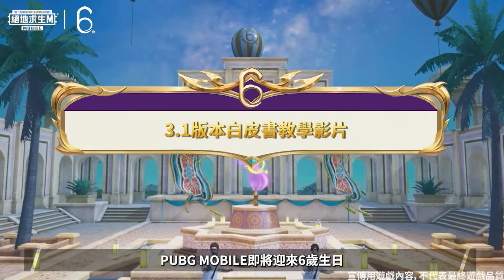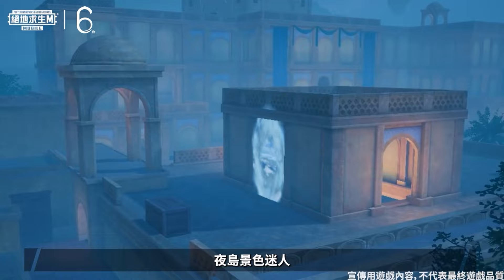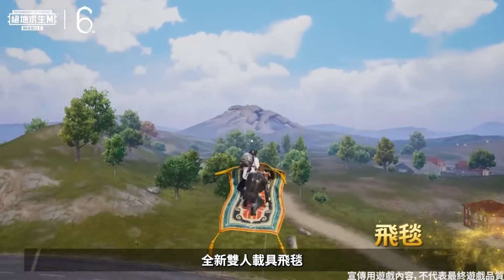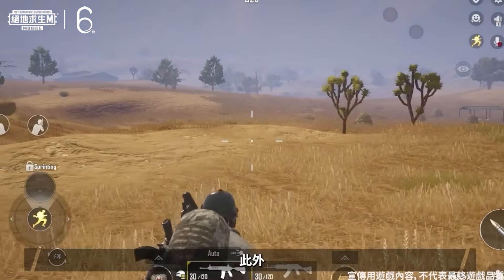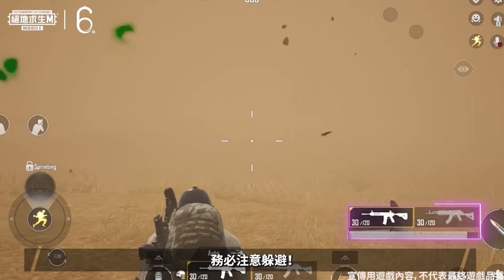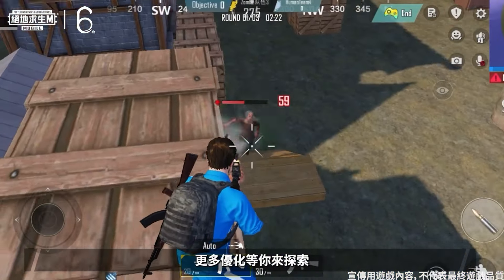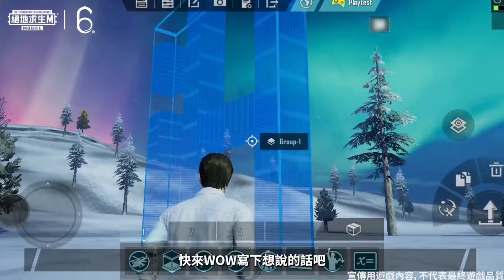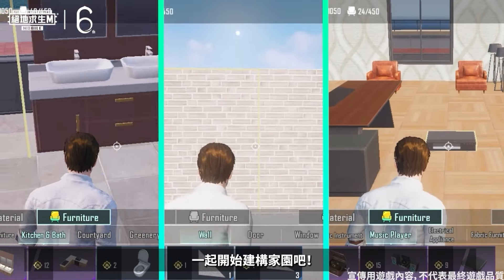【絕地求生M】3.1版本白皮書教學影片📖六週年版本現已上線✨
絕地求生M的六週年版本現已上線✨快來看全新主題模式天空奇境和大量新功能，與魔法神燈精靈一起展開奇幻冒險吧！

寶藏在哪裡歡樂就在哪裡😁